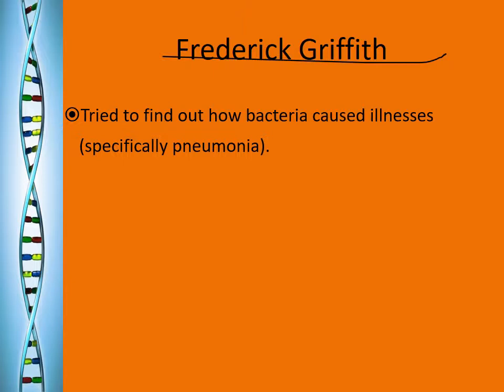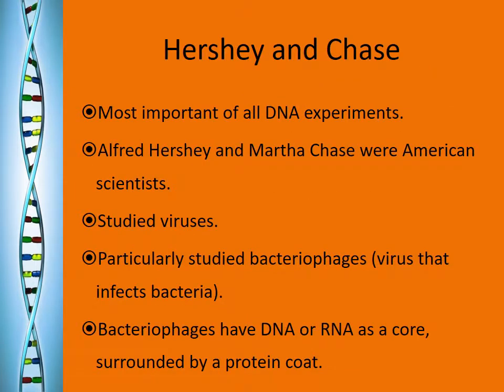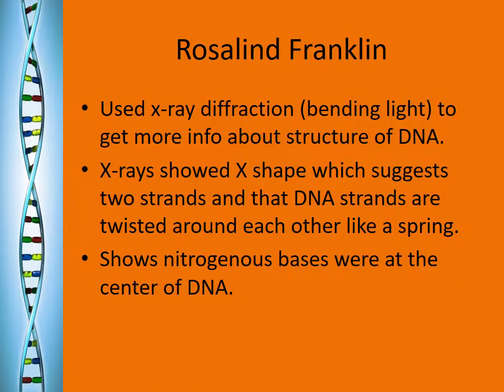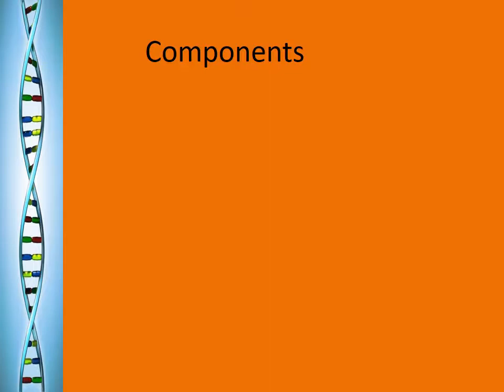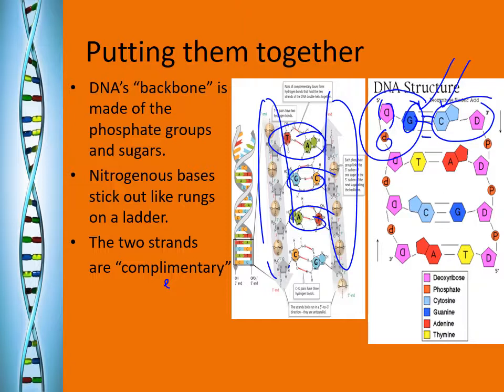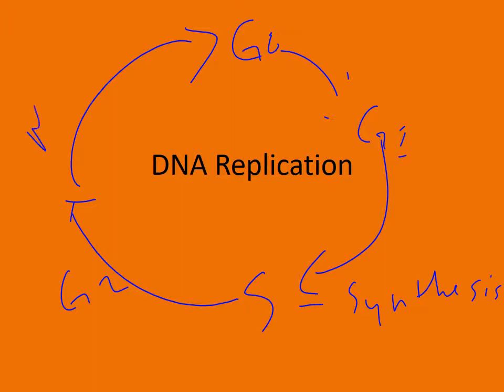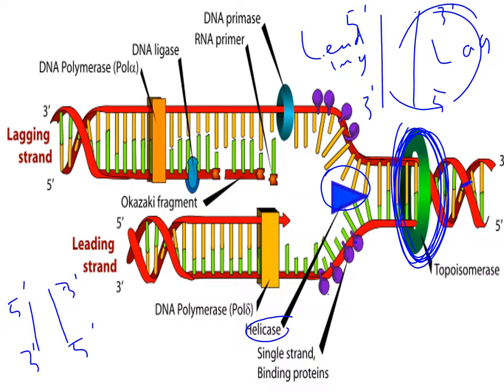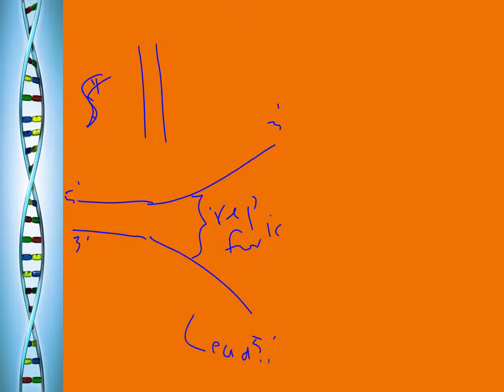DNA & RNA Revised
DNA composition and Replication